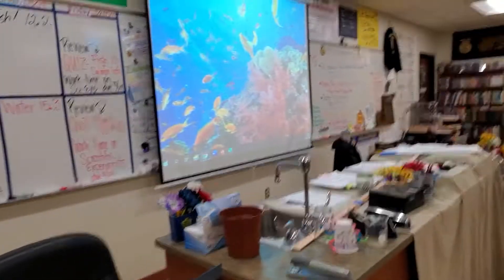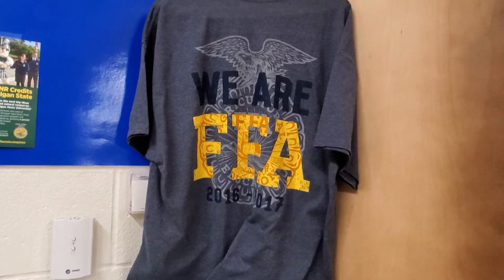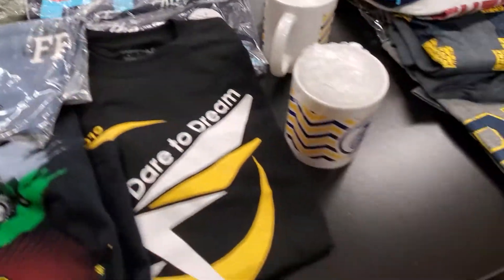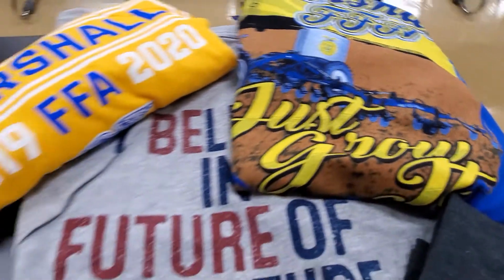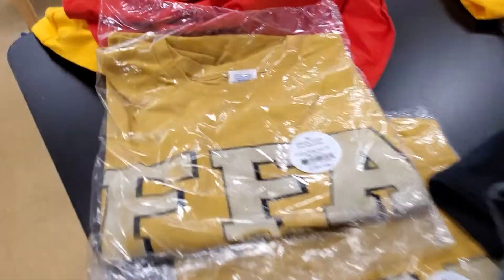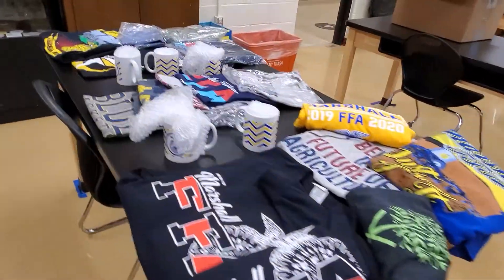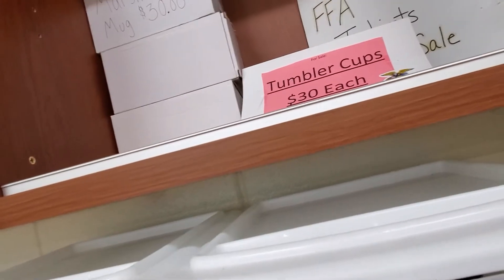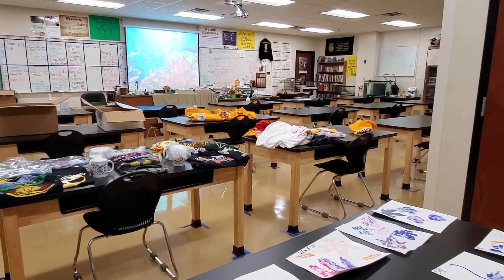FFA-Current inventory of FFA shirts for sale.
Cash-n-Carry. Actually cash or check. fcfs.